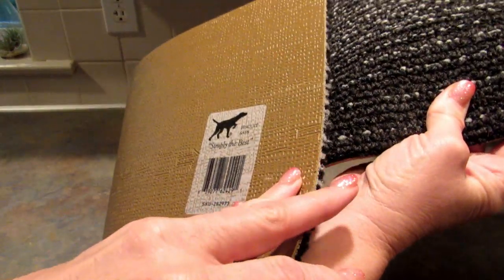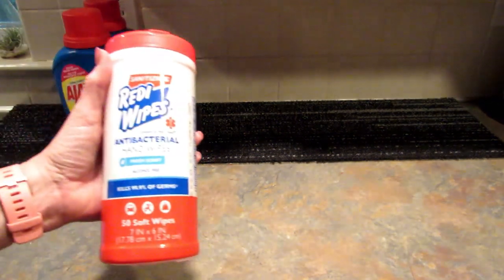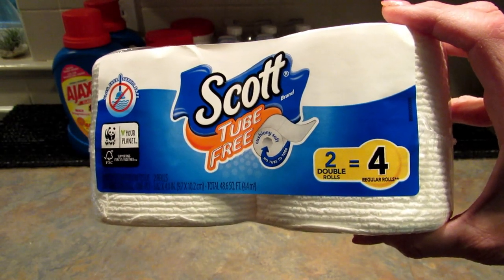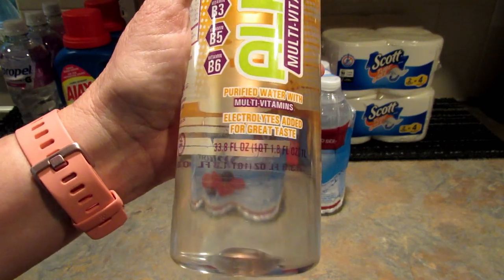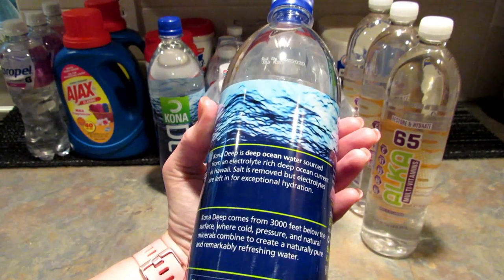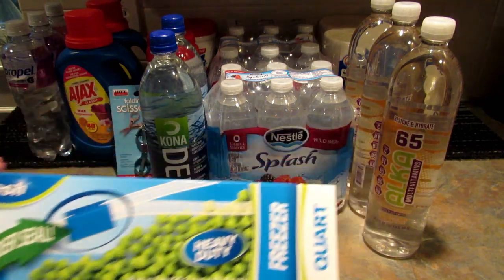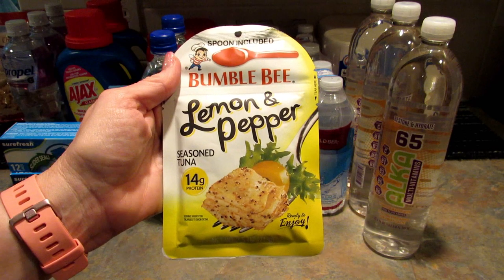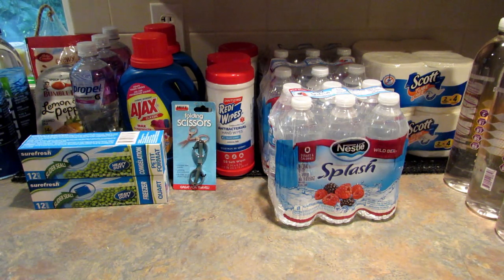New DOLLAR TREE HAUL! Household Finds! July 10, 2019 | LeighsHome